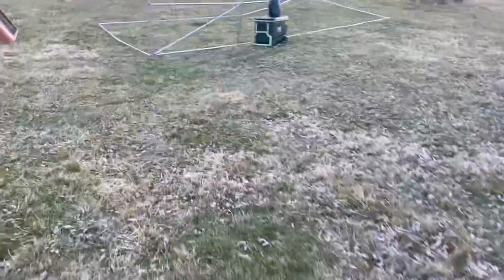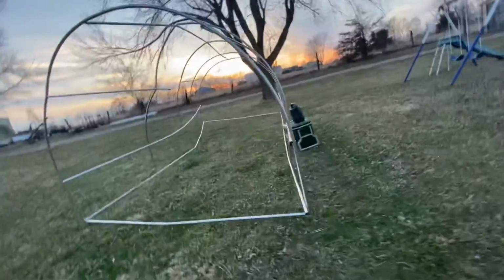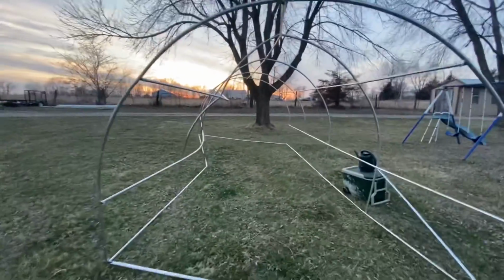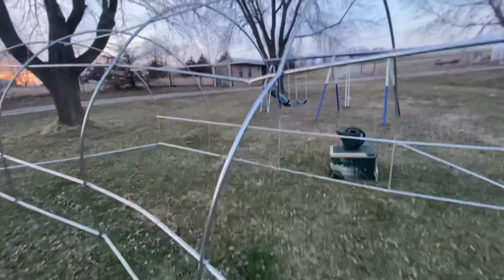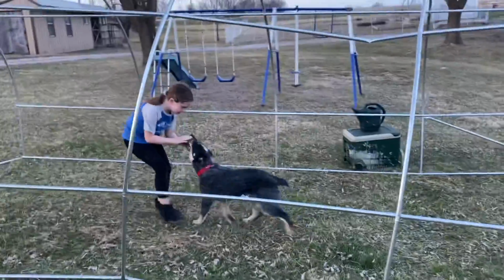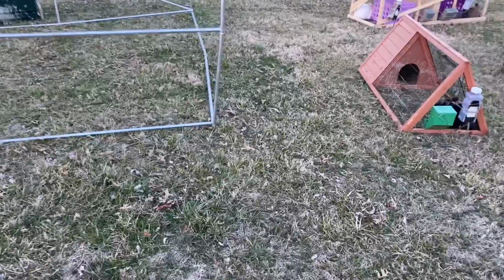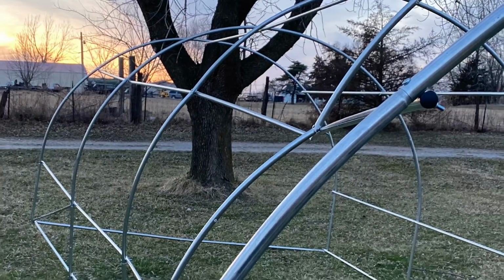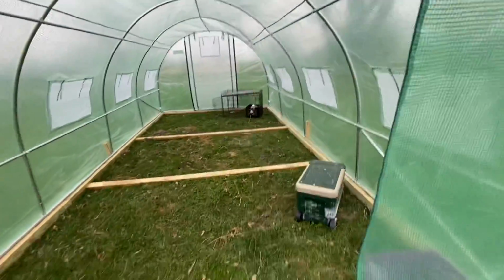Overpriced Kites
Update on the new greenhouse: boy oh boy does she fly!

What happened and how we fixed it so hopefully it does not takeoff again with the crazy wind.